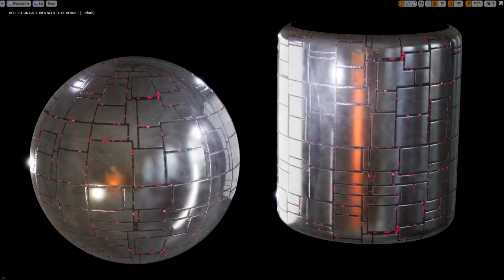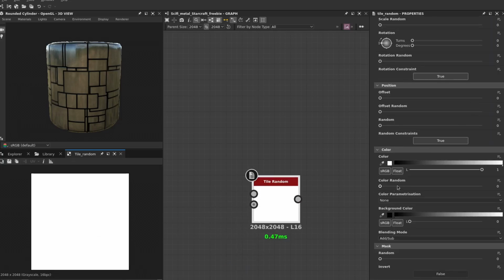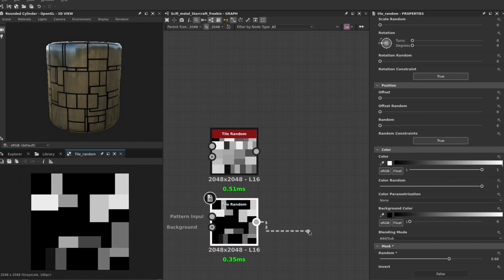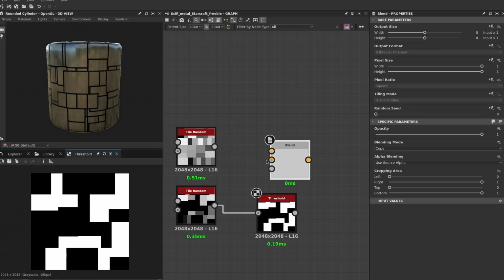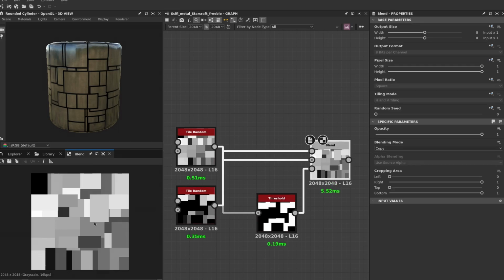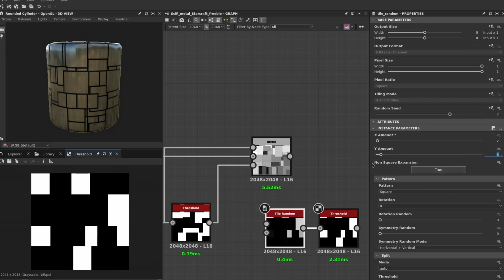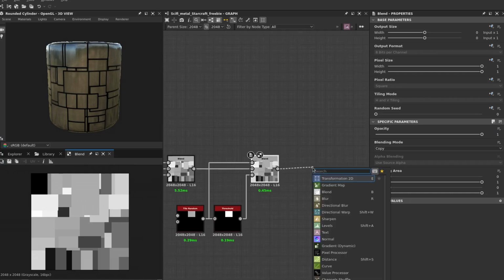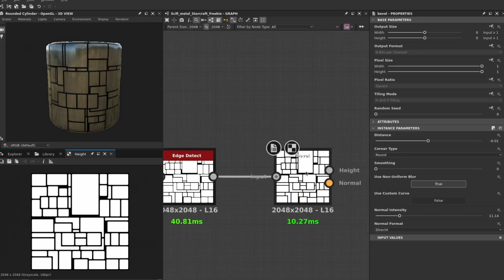Sci-fi Pattern In Substance Designer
In this Short tutorial we create a scifi pattern inspired by starcraft,